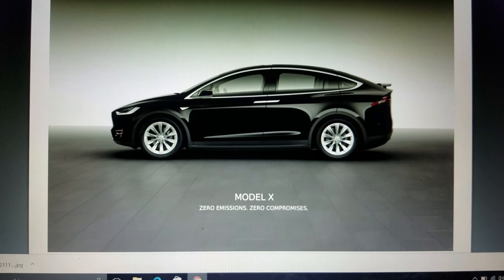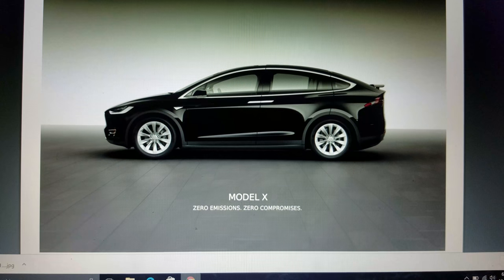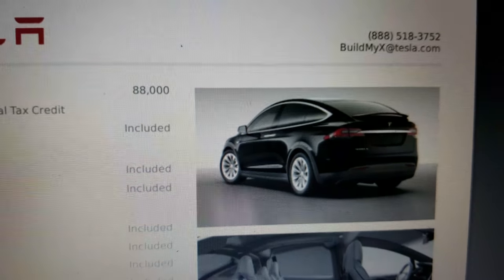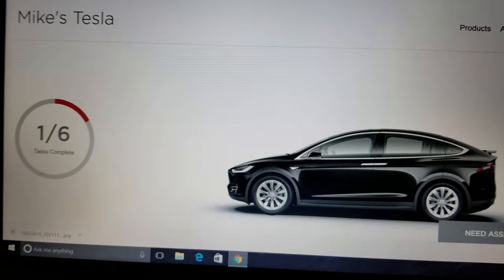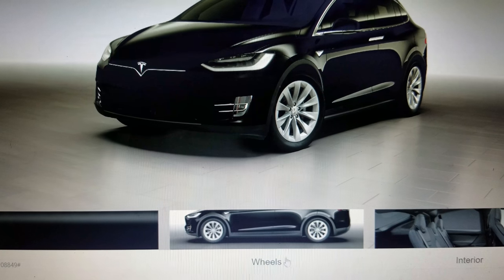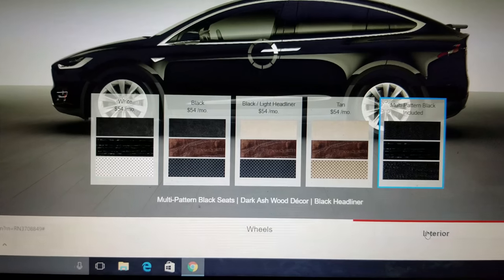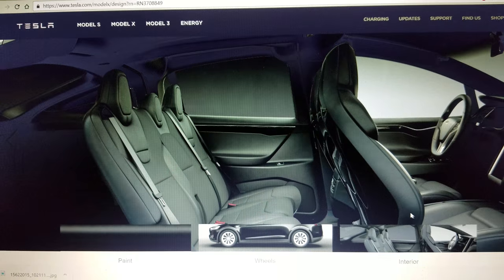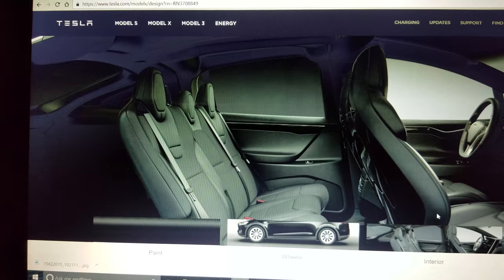Tesla Model X | Does It Arrive With Dark Tinted Glass On Falcon Wing Doors & Hatch?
It remains to be seen.  The jury is still out with the evidence I have from the Tesla website.  Does anyone know for sure?  Enlighten me, please :)